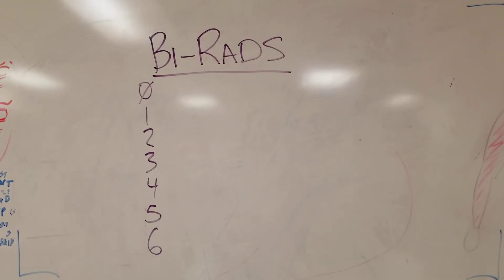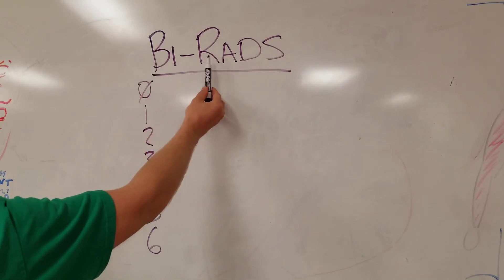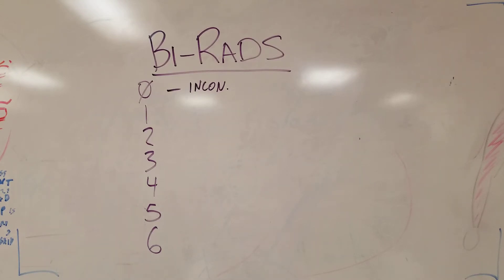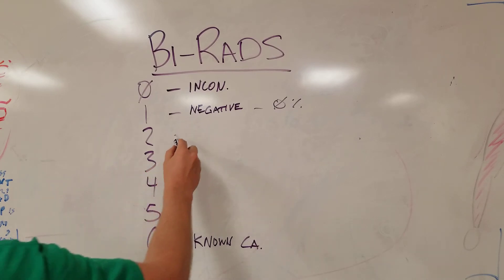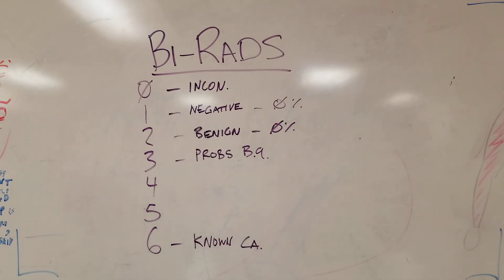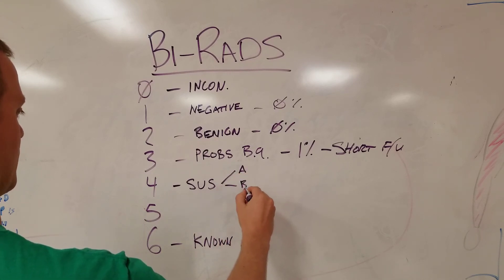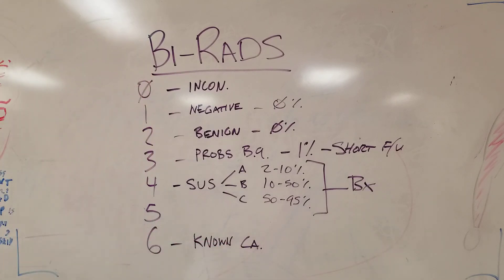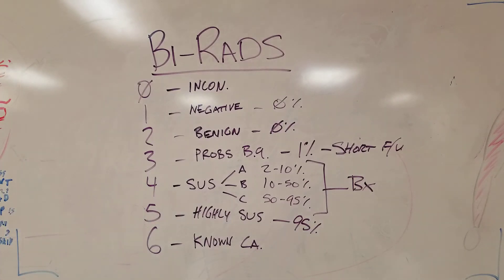Breast Screening/Imaging for Cancer: BI-RADS Interpretation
A simple overview of the breast imaging reporting and data system (BI-RADS) made by the American College of Radiologist (ACR).